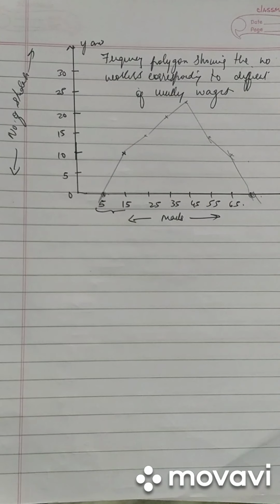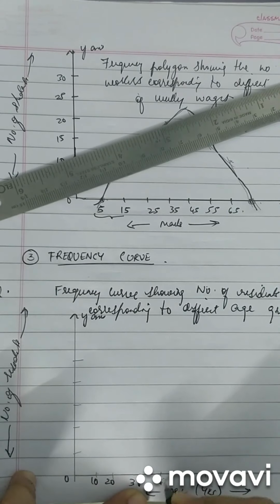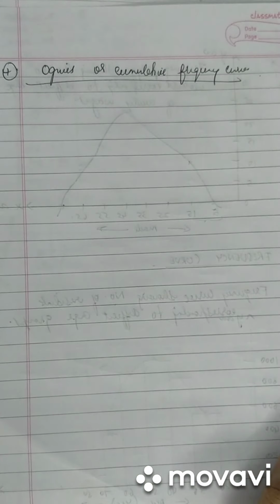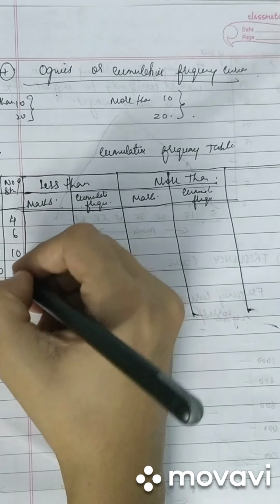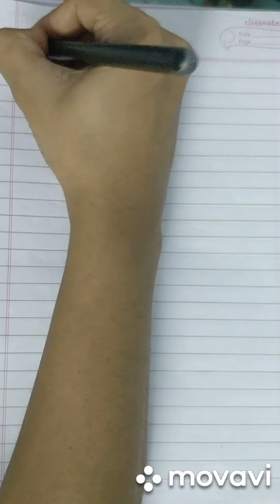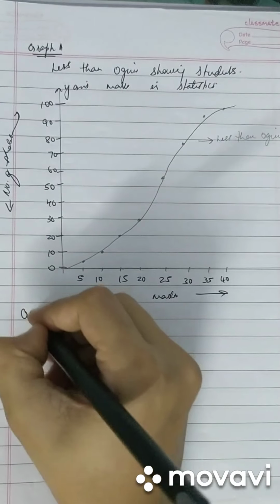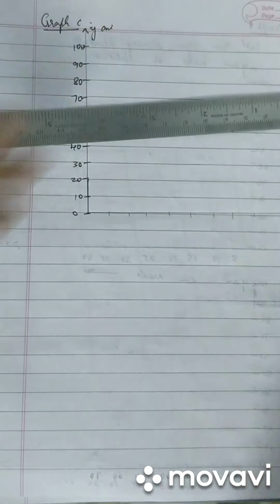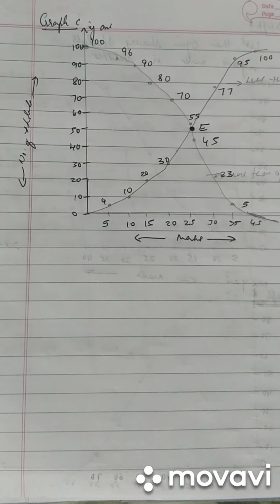Statistics Class 27 | Chapter 6 | Frequency Diagrammatic presentation of Data